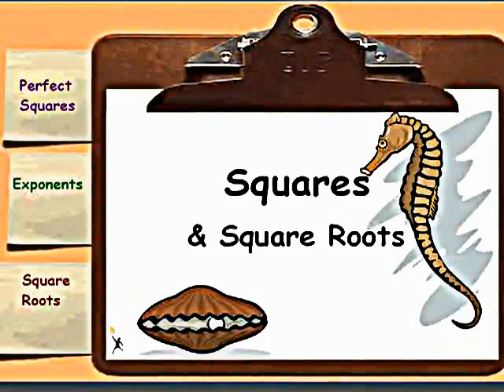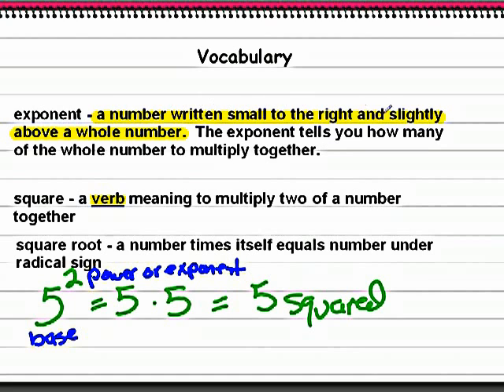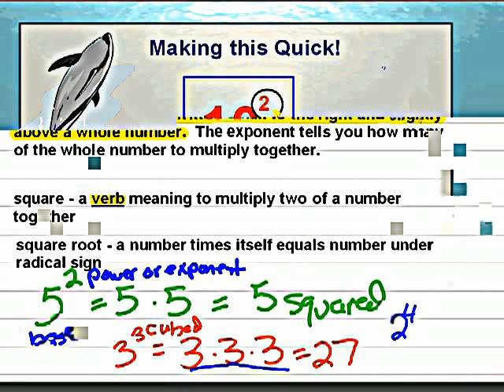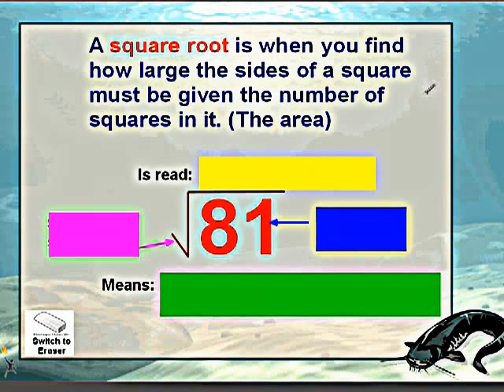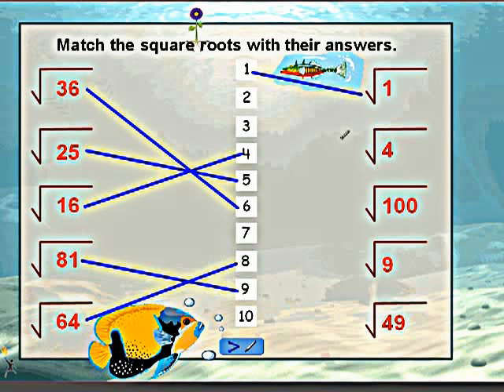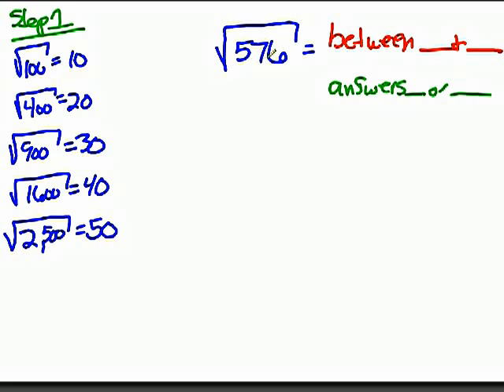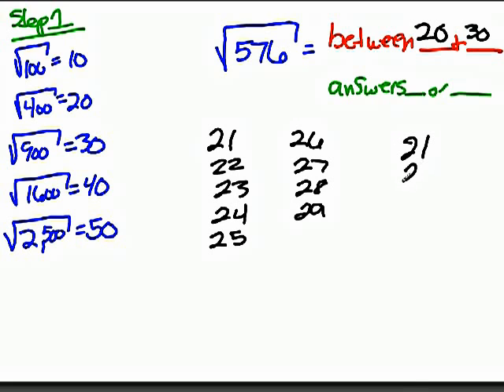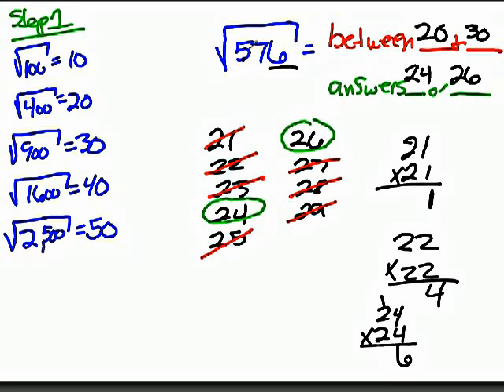Squares and Square Roots